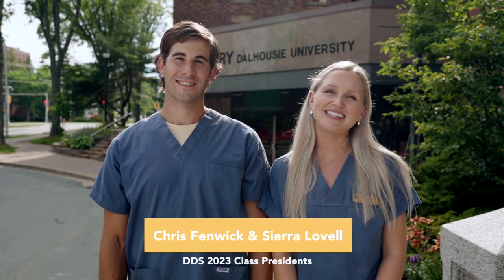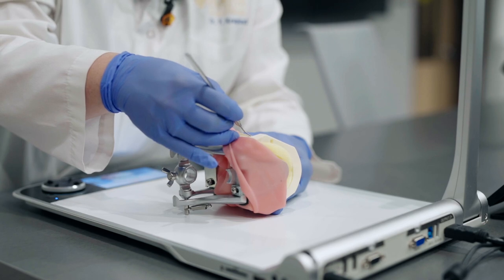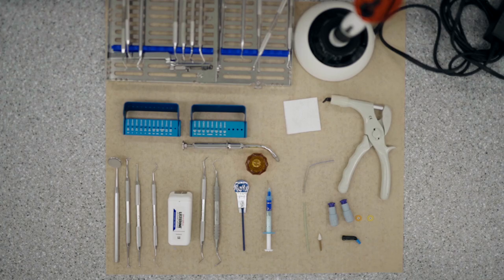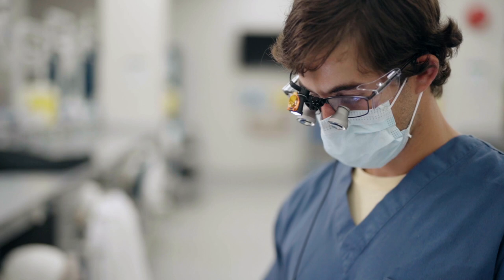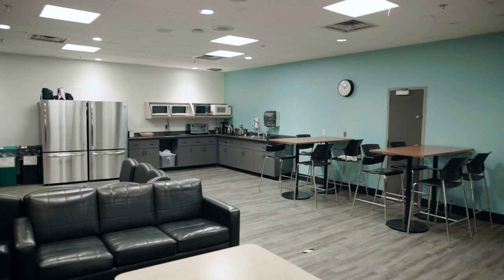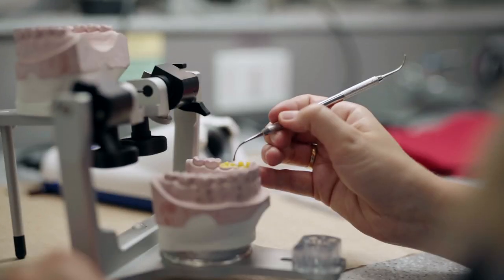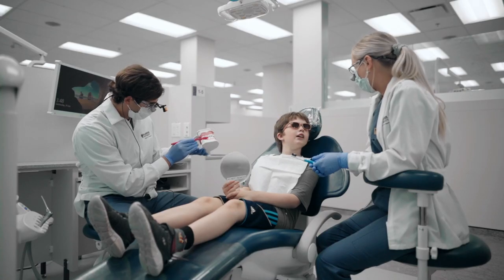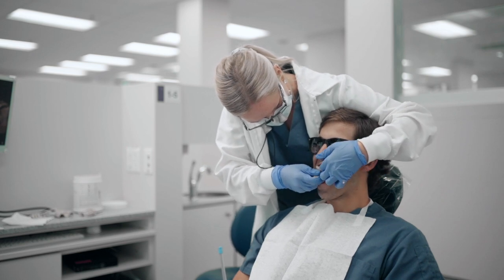Welcome to Dalhousie Dentistry